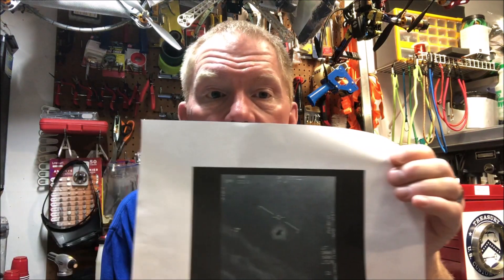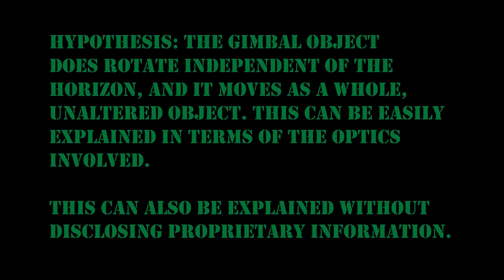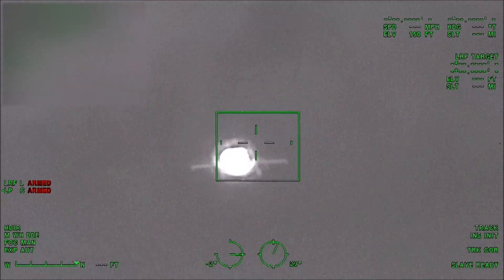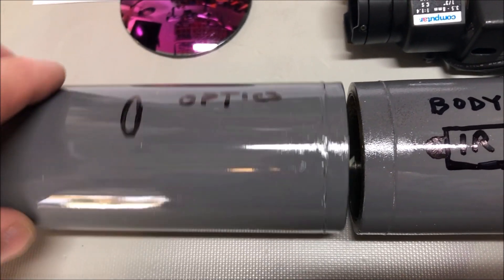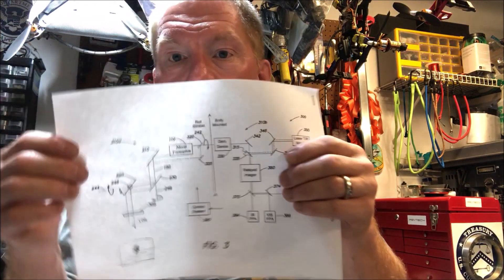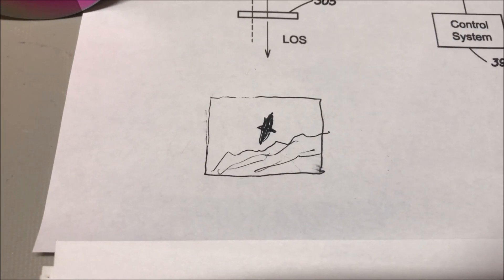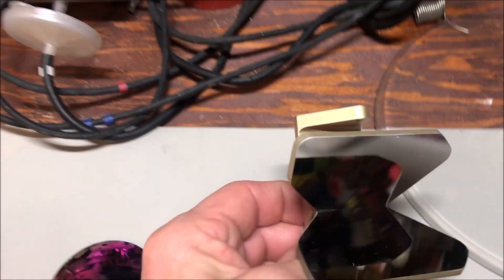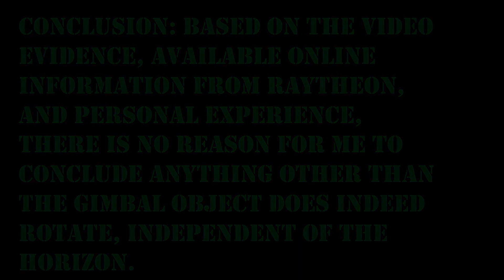"Gimbal" UFO ATFLIR video rotation explained by a Depot Level FLIR Technician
This video will explain the rotation of the "Gimbal" object, from the perspective of a technician that works on a multitude of airborne infrared equipment.